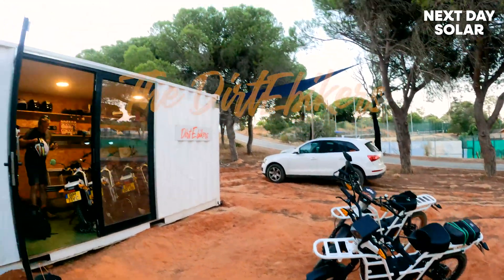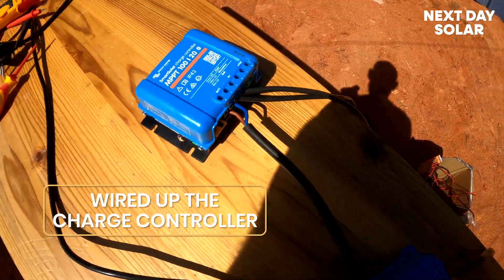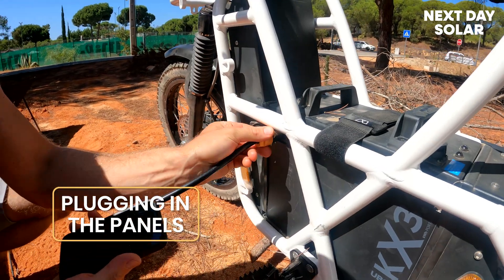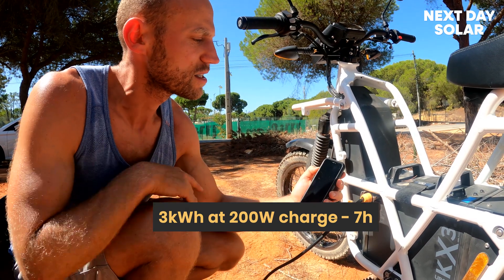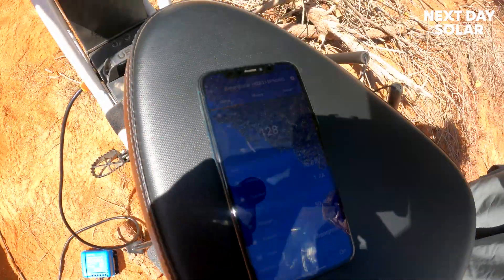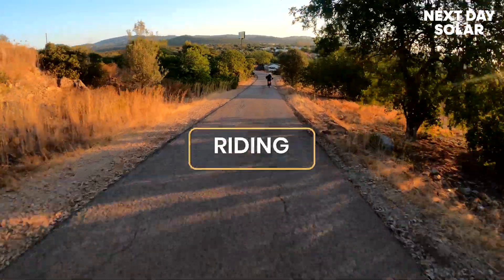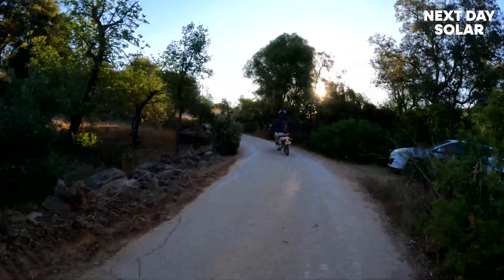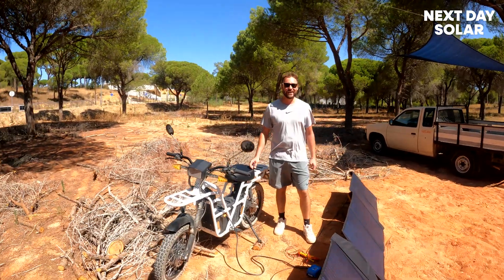Solar Charging an UBCO 2x2 Adventure Bike Using Victron 100/20 (48V) Solar Charge Controller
Here we test how you can charge from the sun direct to an UBCO E-BIKE.
We are using 4 x 100w folding solar panels, great for portability

Also we are using a Victron Charge Controller 100/20 and modifying the voltage to 48V

allow you to ride these in the Algarve yourself or under instruction, and its the best way of exploring the local area.